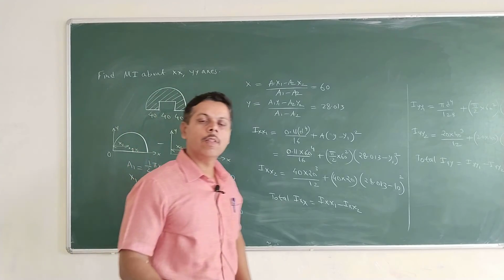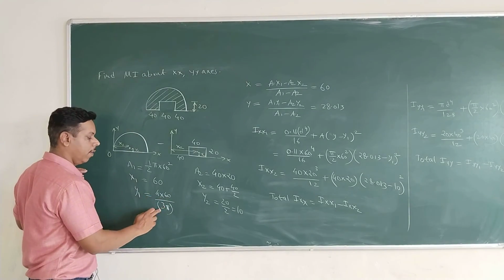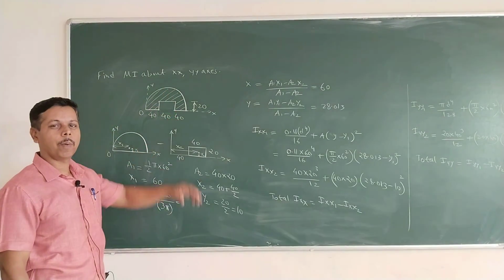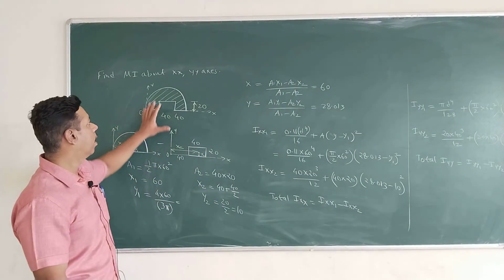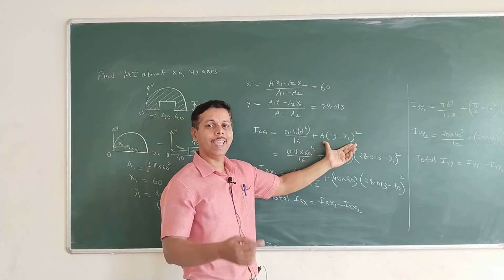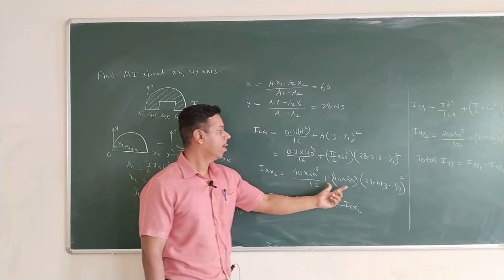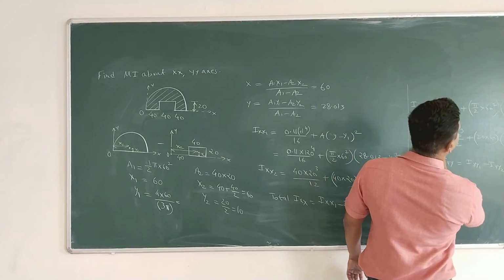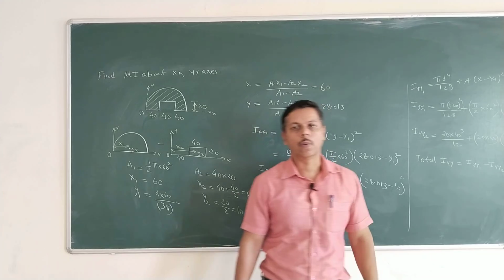Solved question on Moment of inertia Q4 Engineering Mechanics SSPU